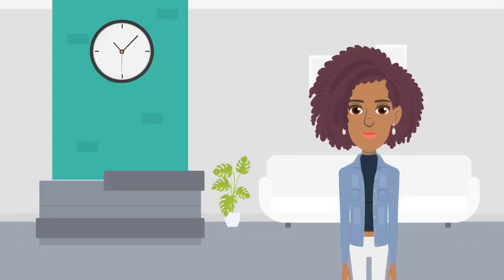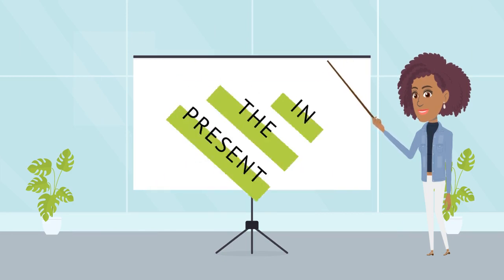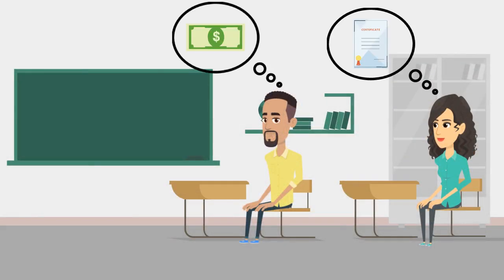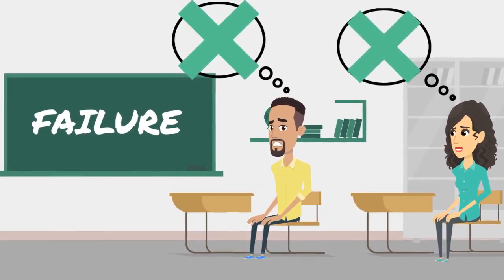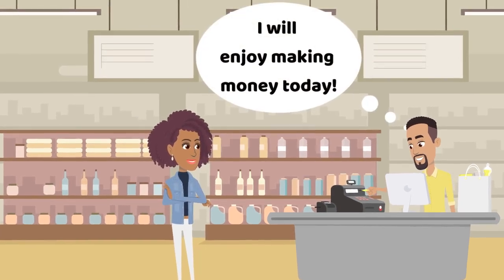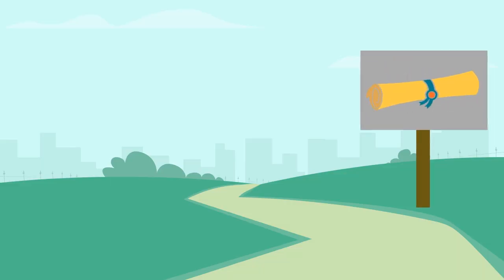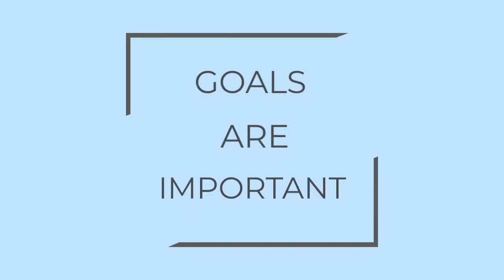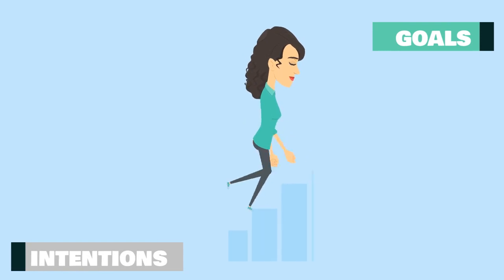Intentions vs. Goals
For more mindful content:
Follow our top-rated podcast, A Mindful Moment with Teresa McKee on Apple Podcasts

Narrated by Melissa Sims
Animated by Vanessa Barajas
Thumbnail Image via Canva